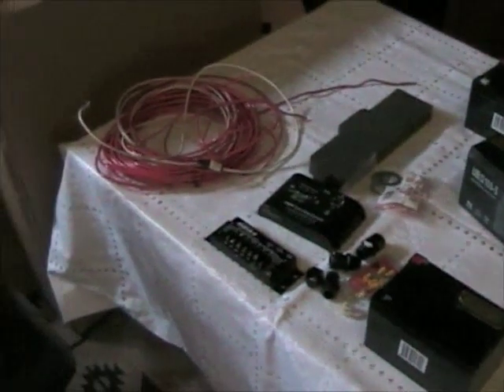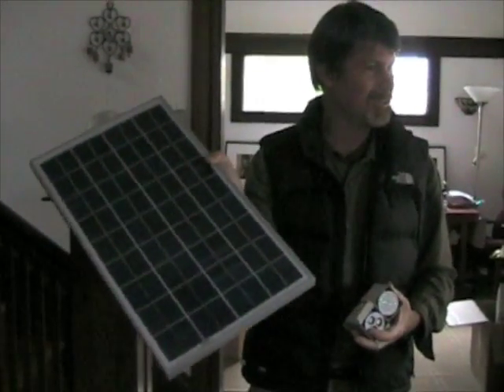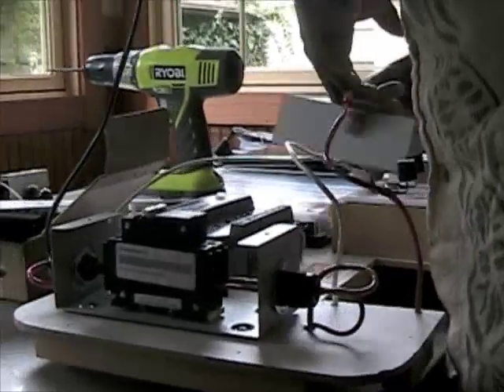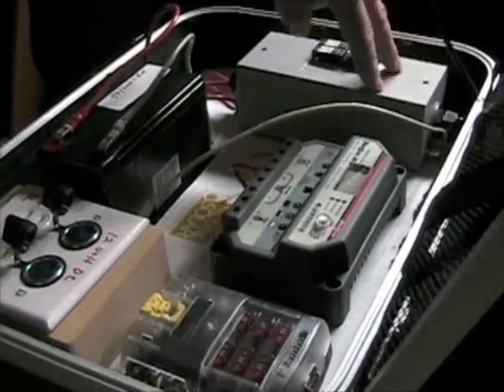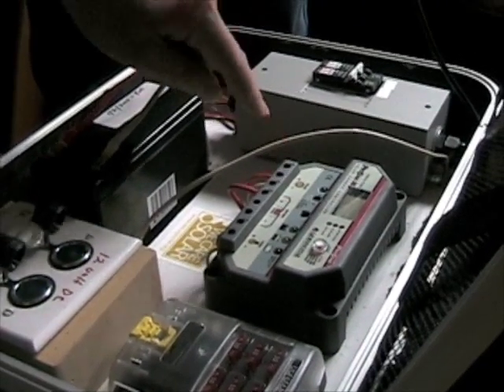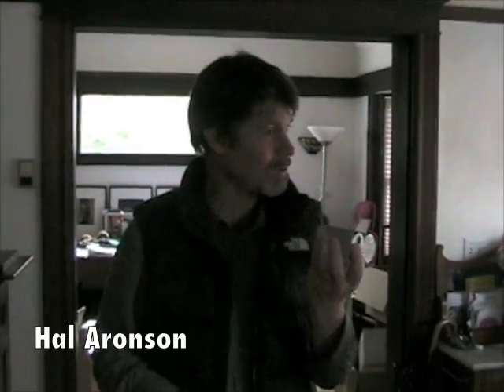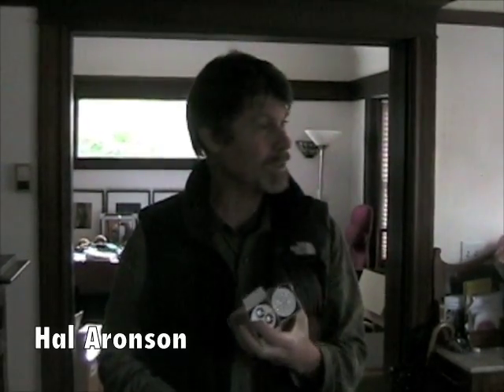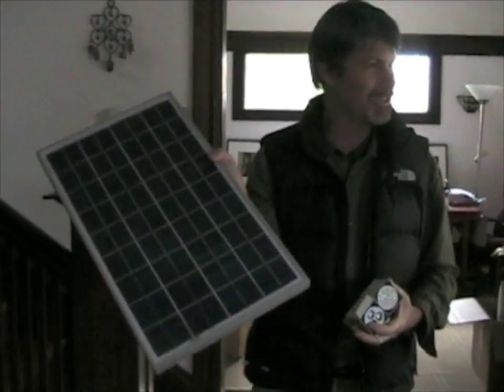Solar Suitcases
Hal Aronson explains the idea behind the solar suitcases.